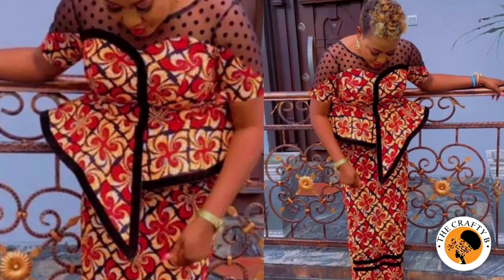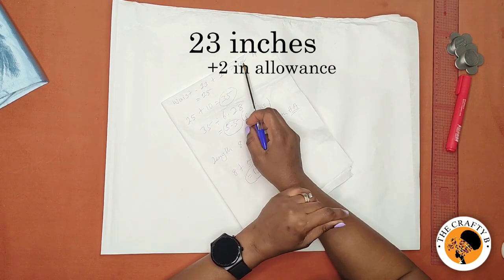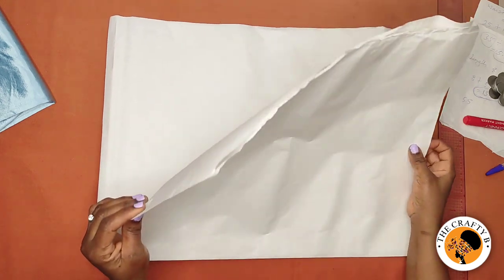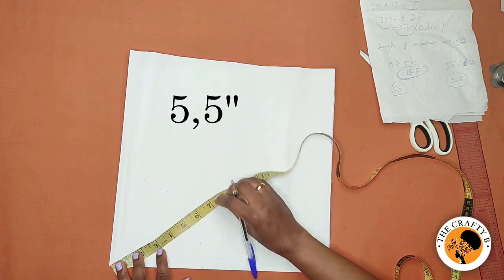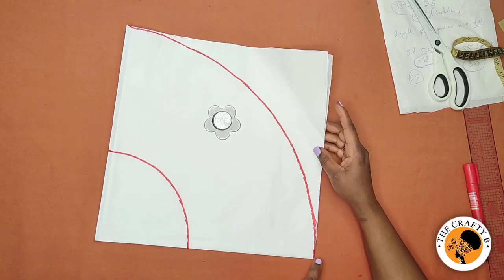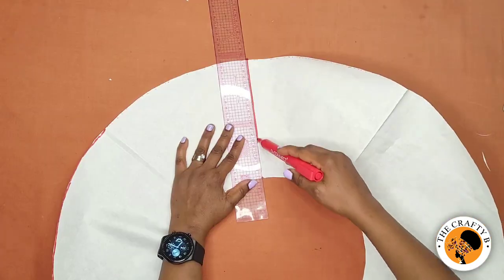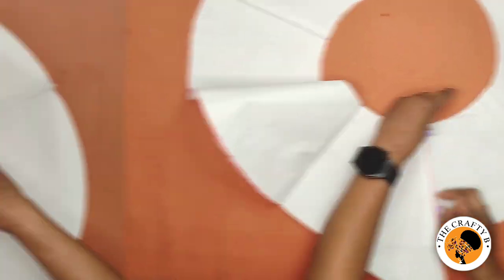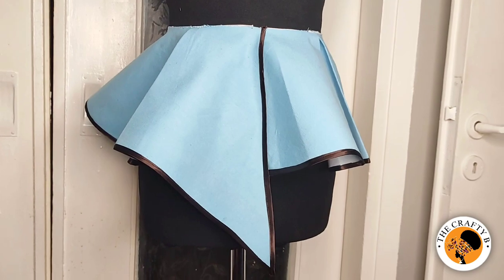Asymmetric Peplum Flare Tutorial || How To Cut and Sew